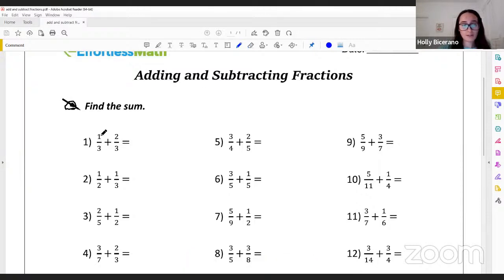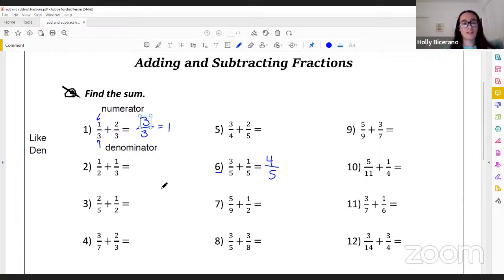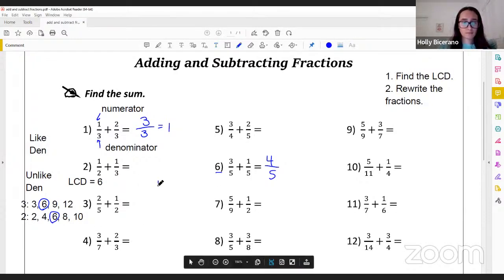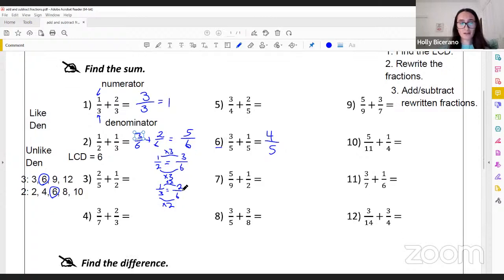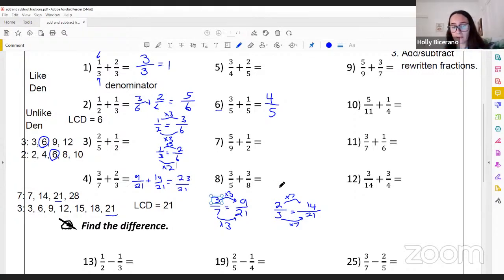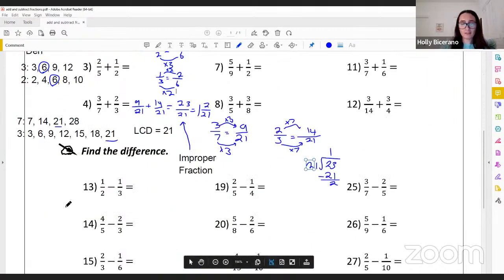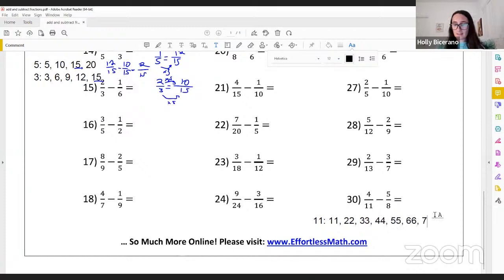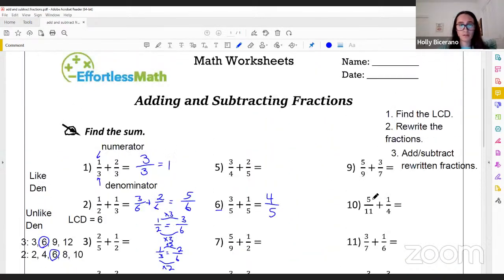Fractions Livestream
A fractions livestream. I cover how to add and subtract fractions.